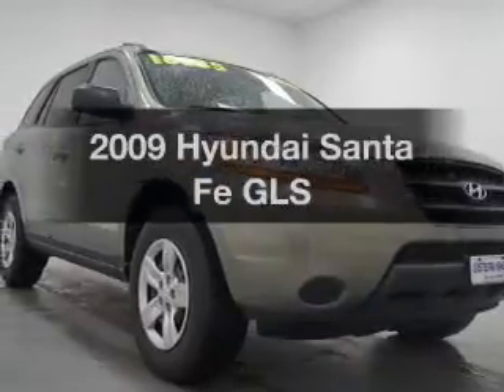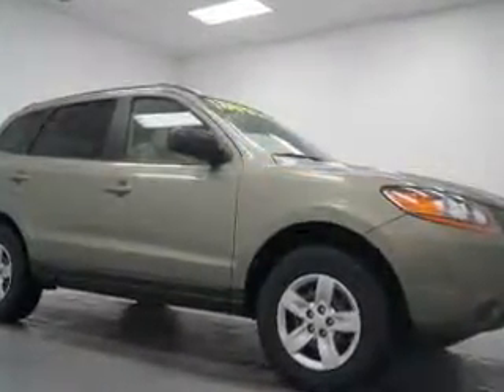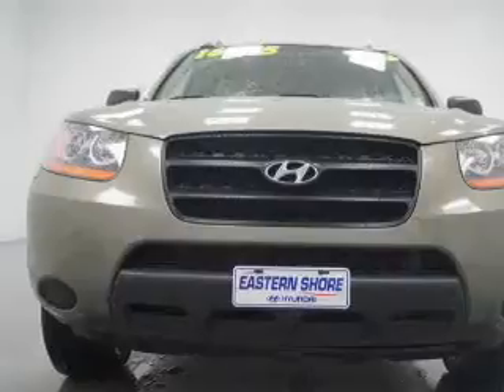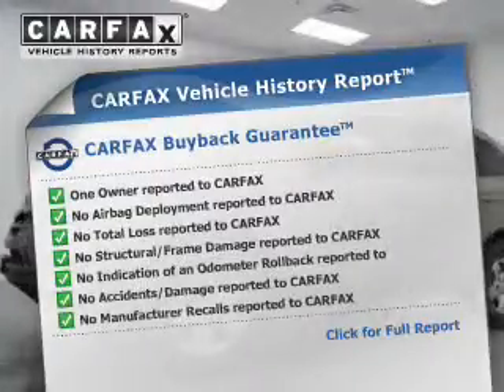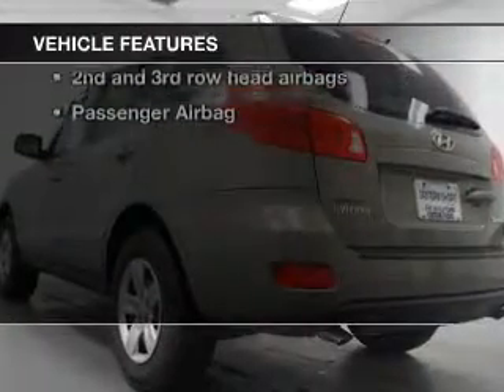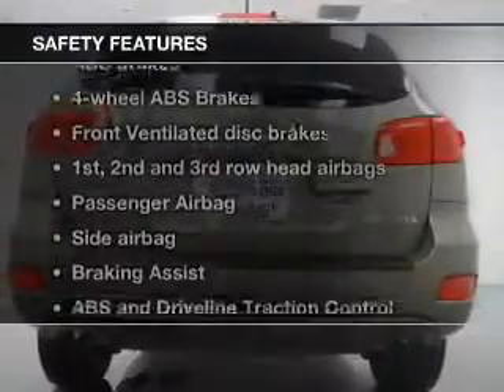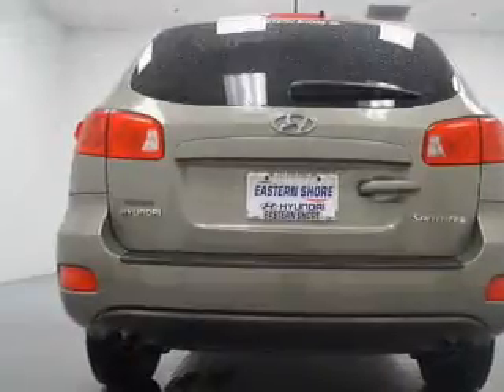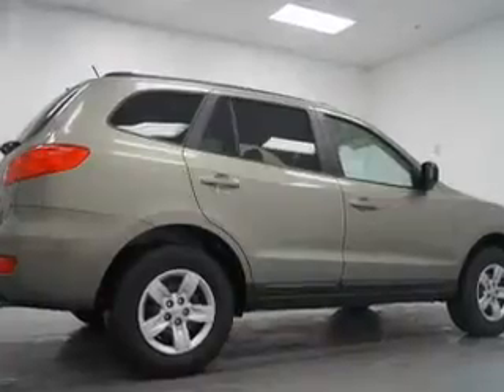2009 Hyundai Santa Fe - Daphne AL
Year: 2009
Make: Hyundai
Model: Santa Fe
Trim: GLS
Engine: 2.7 liter 6 cylinder 24 valve
Transmission: 4-Speed Automatic
Color: Natural Khaki Metallic
Mileage: 94694
Address:
29736 Frederick Blvd.